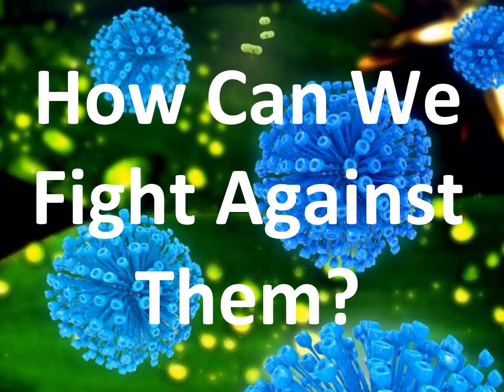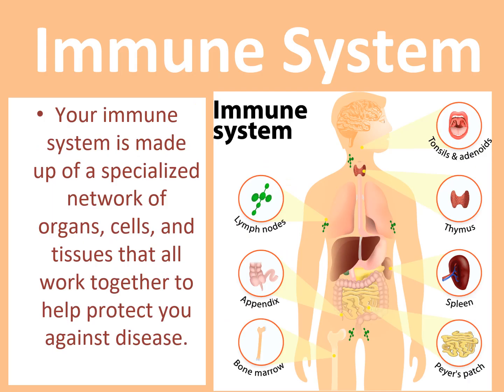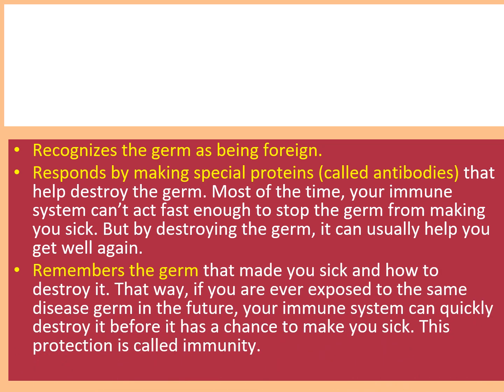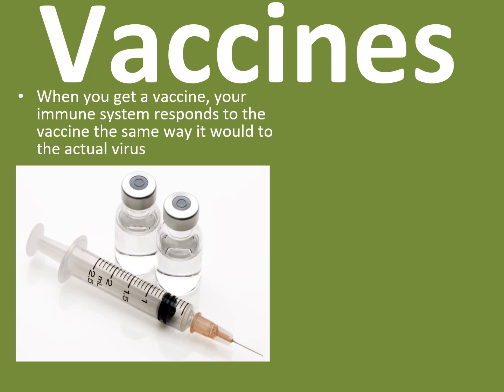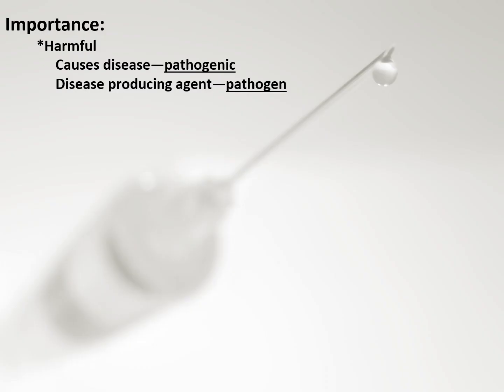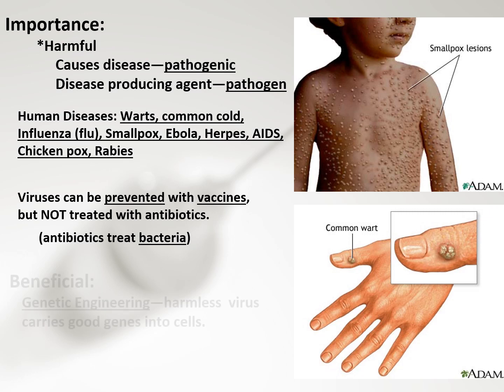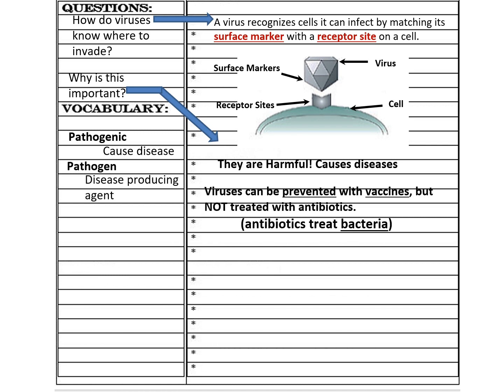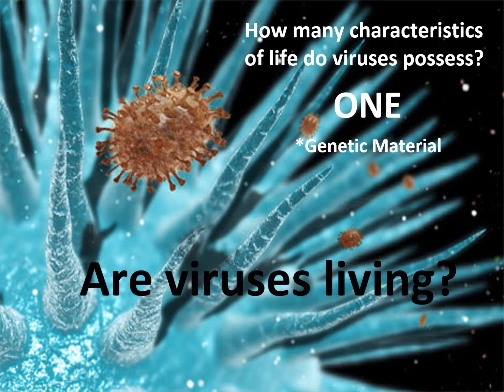Virus Day 3 PPT